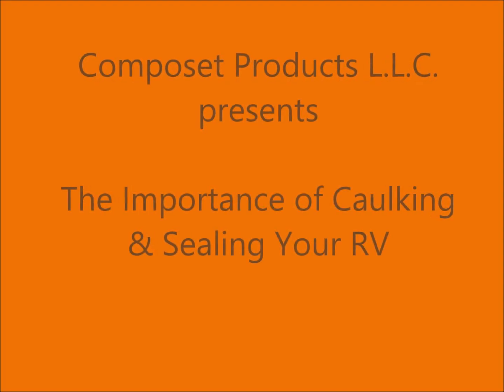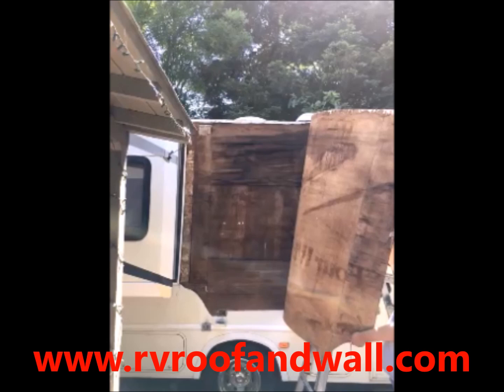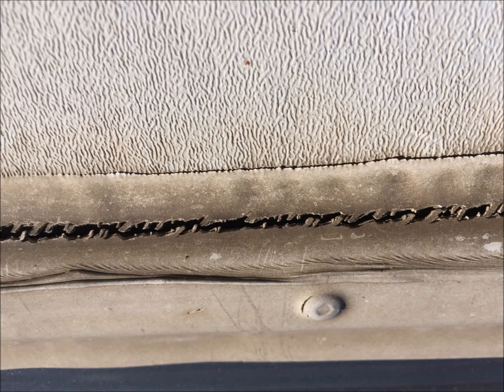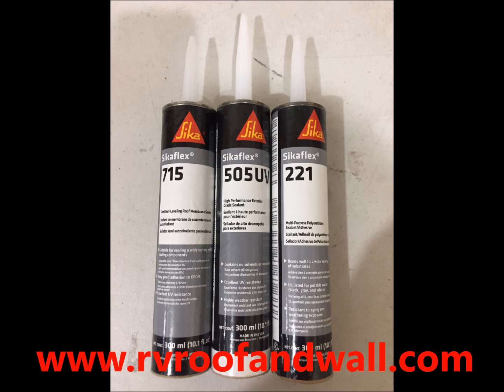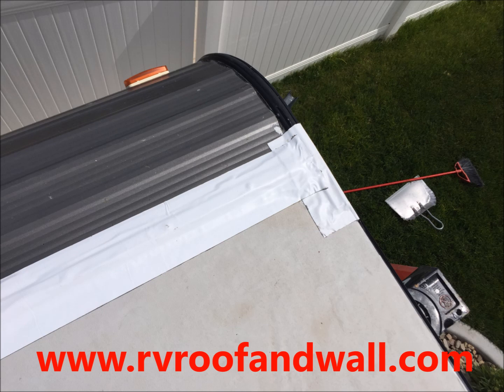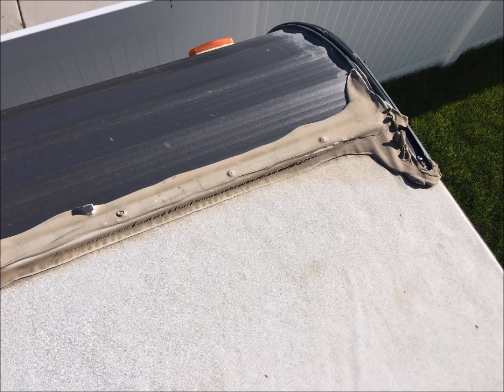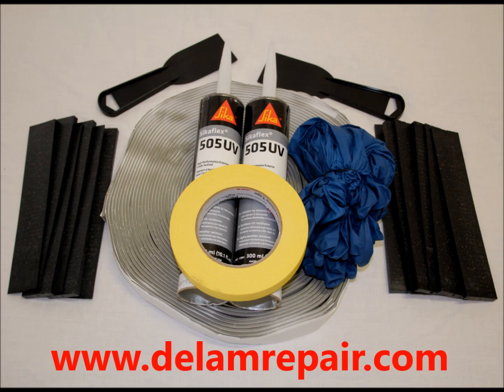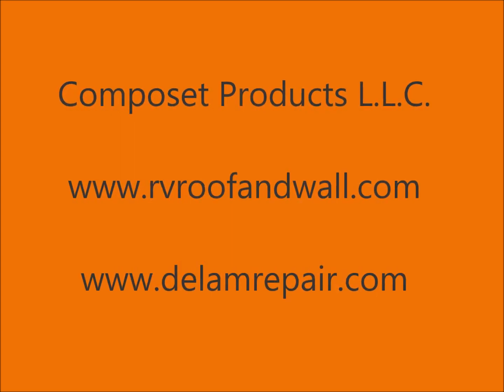RV Sealants & Caulking Preventing Delamination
Delamination is a serious problem for RV owners. Prevent leaks with caulking and sealing.

Owner's of older RV's understand this problem. However, we've seen newer units, less than 5 years old, having serious water damage issues. We recommend a detailed inspection on brand new units before you take delivery.

If you buying used,  an inspection is a must-do item. Water leaking into the walls and roof through poor caulking is the leading cause of RV damage and devaluation. We hope this video helps you understand the problem.

Learn what the best RV sealant is and how to apply caulking.

Luckily, the RV caulk selection is slightly less confusing than the cereal aisle, which coincidentally closely resembles the home improvement store in regards to splashy graphics and unending choices. At last count I came up with about twelve choices for RV sealants. With a little knowledge it’s not too difficult to understand what’s really in the cartridge and which sealant is right for your application.

The chemistry of sealants is a little more complicated than cereal. Looking beyond the marketing description and reading the information on the back of the tube is where you find the differences in the products. This article focuses on solvent-based, urethane, and silicone sealants as they are the most common products associated with RV’s.

Drying Verses Curing
Drying occurs through evaporation. Curing occurs through a chemical reaction. Solvent-based caulking products dry when the solvents evaporate into the air, leaving the remainder as a semi-solid substance. Sealants that cure through a reactive chemistry process, such as silicone and urethane, require a catalyst to initiate a chemical change. The chemical reaction changes the sealant from a liquid to semi-solid.

Typically, reactive chemistry sealants are higher performing than solvent-based caulks. This is due to the solvent-base products continued loss of material through evaporation as they age. Over time solvent-based products shrink, become brittle, and finally crack. The cracking and shrinking opens a path for water to get inside the wall.

Urethane and silicon sealants are two common reactive chemistry sealants. They cure through a reaction with moisture, which is the same cure mechanism for super glue. Moisture in the air and on the surface of the wall starts a chemical reaction that converts the liquid sealant to a rubber-like material. Once the material cures there is no drying, evaporation, or outgassing. These types of sealants typically outperform solvent-based caulks over the long haul.

Technical advances in product formulations by leading companies in the adhesive and sealant industry are bringing hybrid products to market. They can contain solvents as well as components of urethane, silicone, and rubber. Then there are water-based or latex-based based products which can be very good in certain situations, however are not typically associated with automotive or extreme conditions. This article focuses on what you can currently expect to find on the shelf at the RV store, which are traditional solvent-base, silicone, or urethanes. We will be testing hybrid products and share the results in the future.

When buying a sealant, identifying the chemistry type and whether it is the right choice is a challenge. A few tips can help you understand the products. All the silicone and urethane products I came across were readily marked on the front of the cartridge. The solvent-based products are typically not labeled “solvent-based” so you have to look at the back of the tube for clues such as being flammable. They also contain aromatic solvents, petroleum distillates, and other volatile organic compounds (VOC’s) such as toluene, benzene, acetone, naptha, and xylene. Hybrids typically use the word like modified, siliconized, polymer, elastomeric, silane, or acrylic in their titles.
The chart below highlights some of the attributes of common RV solvent-base, urethane, and silicone sealants.

In summary, we found urethanes offer the best overall performance with Sikaflex the leading brand. GE silicones are well respected, but in our opinion silicones are not the best choice for RV exteriors. Solvent-based products are well represented in the RV store. Brands such as Dicor and Geocell have a long history in the RV industry though we typically go with the newer reactive technologies.